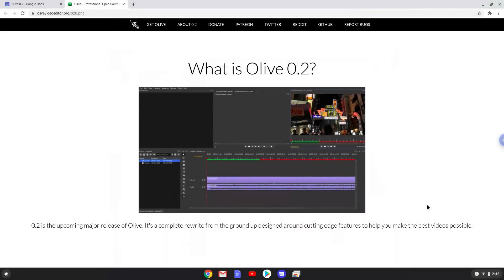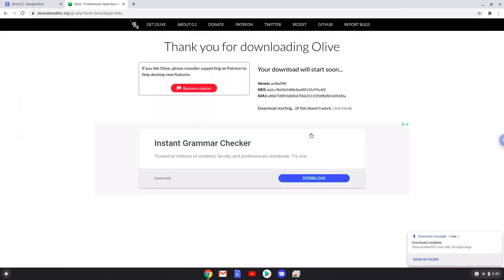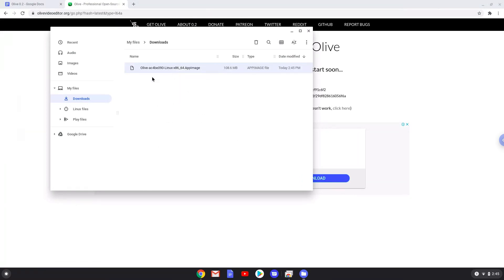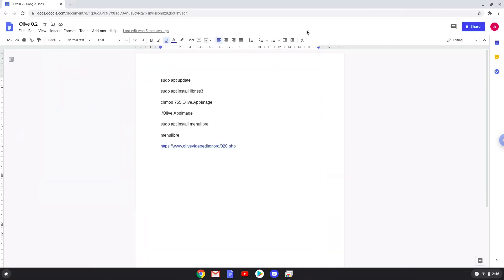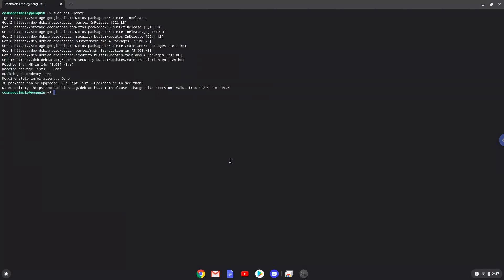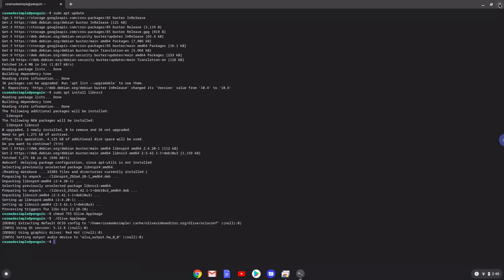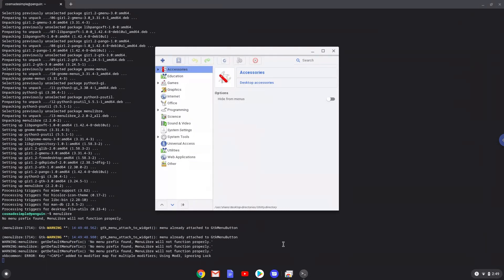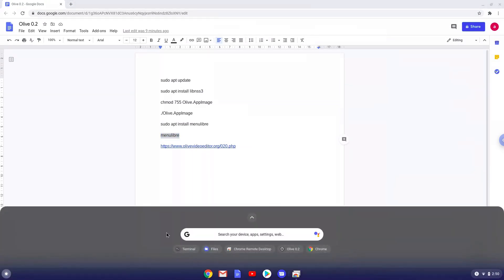How to install the pre-release of Olive Video Editor 0.2 on a Chromebook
In this video, we are looking at how to install the pre-release of Olive Video Editor 0.2 on a Chromebook.